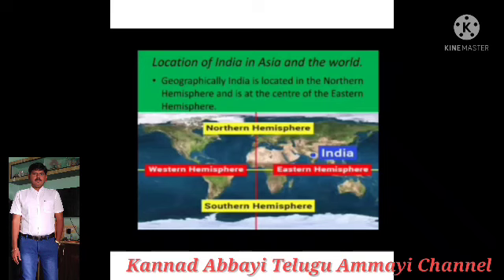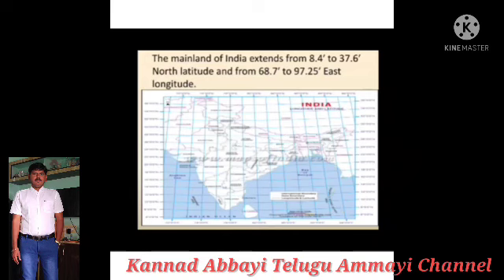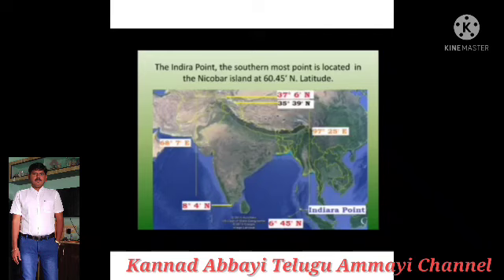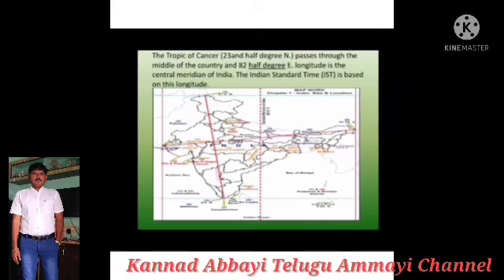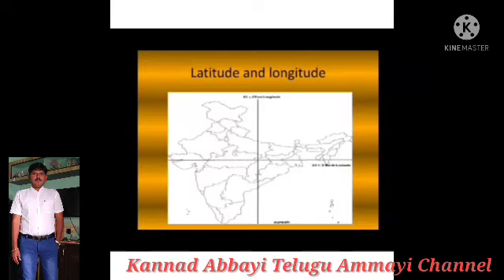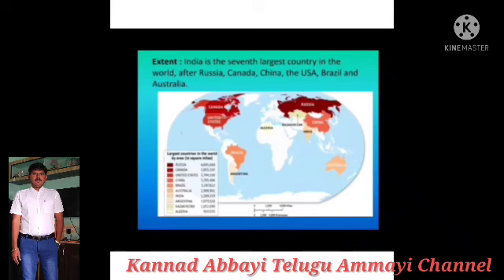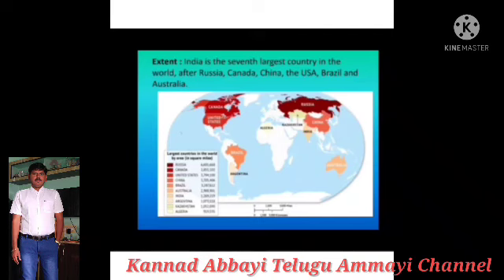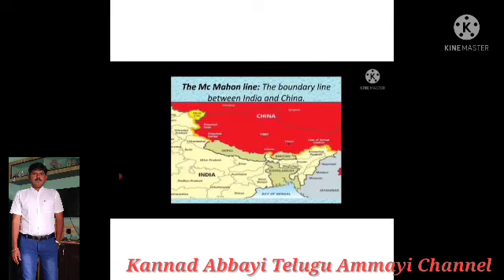10 Std Social Science Geography Lesson -1 India's position and Extension/ Explaination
10 Std Social Science Geography Lesson -1  India's position and Extension